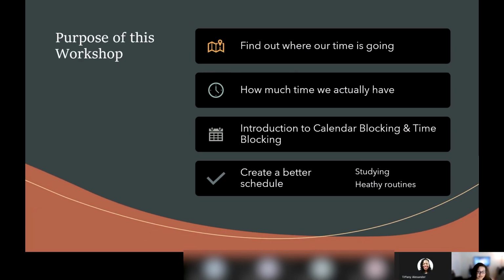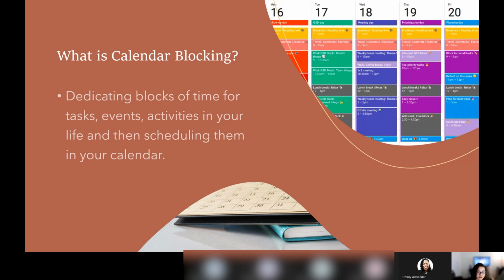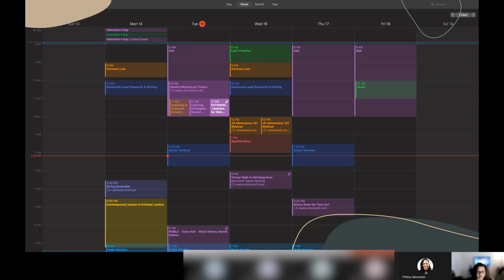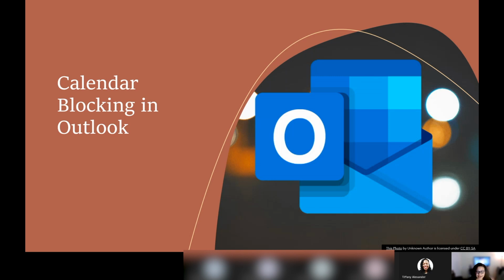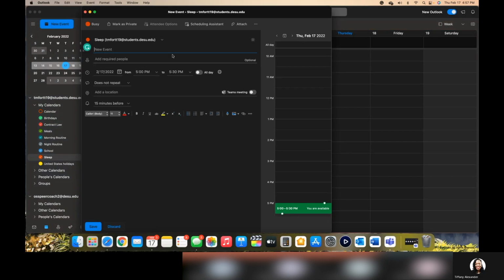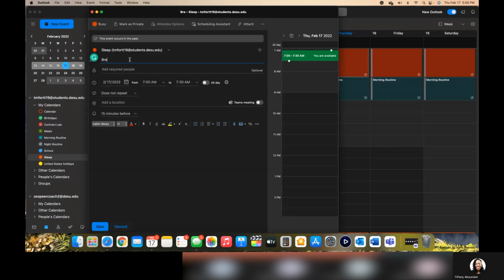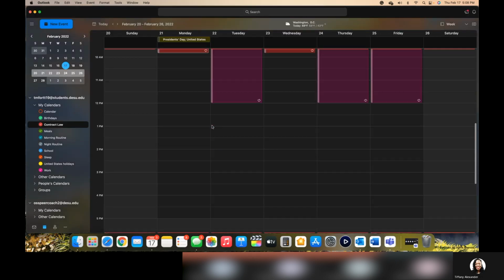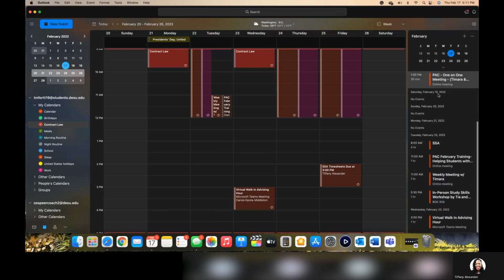Where Does My Time Go? | Time Management Workshop | Calendar Blocking | Plan Time Blocking | DSU OSS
Where Does My Time Go? | Time Management Workshop | Calendar Blocking | Planning | Time Blocking | DSU OSS

Do you feel like there just is not enough time in your day? Do you need to make hours in the day? Do you feel like you just can't accomplish everything you need to in one day?

Let's learn to make more effective & healthy routines with calender blocking outlook calender. Learn to create a better morning routine, study routine, daily routine, and weekly routine with time blocking and calendar blocking.

DSU | Office of Student Success | Student Success Assistant